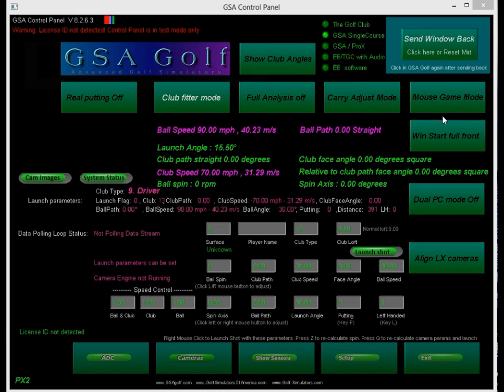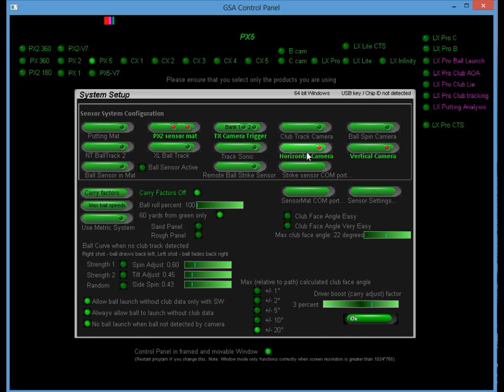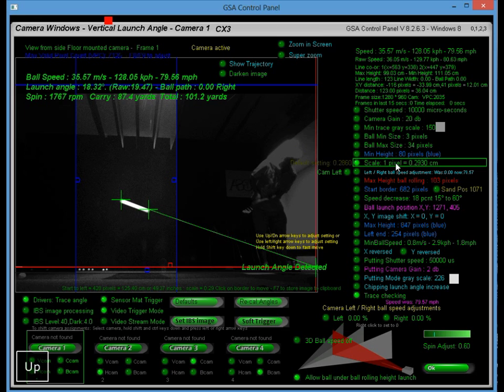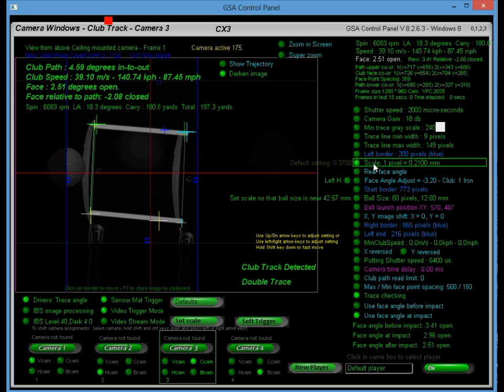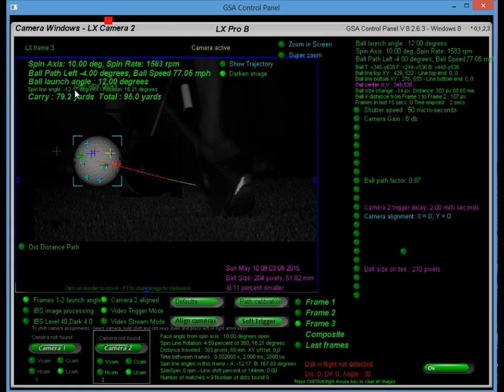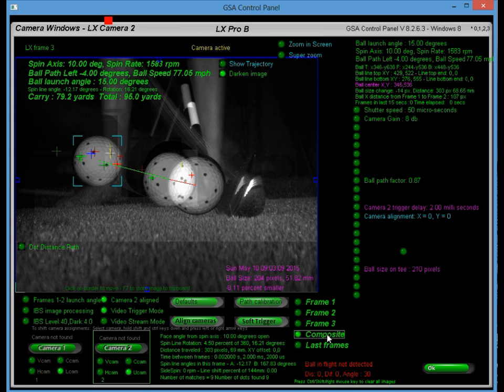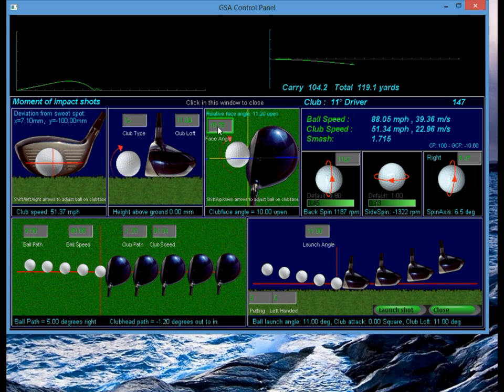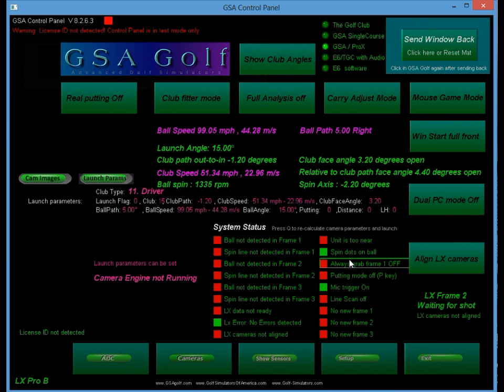GSAGolfCPintro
GSA Golf Control Panel Part 1